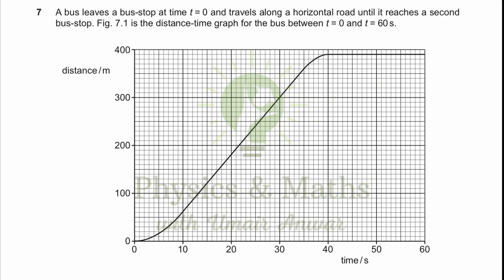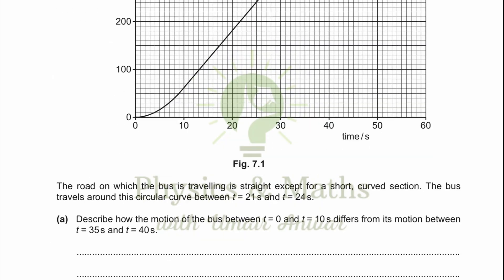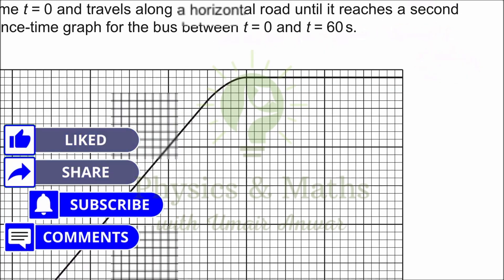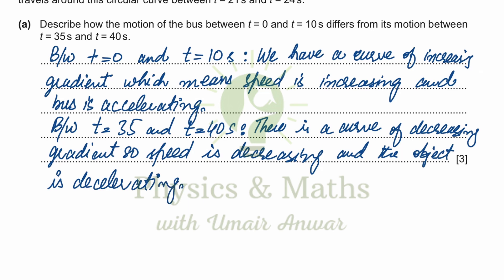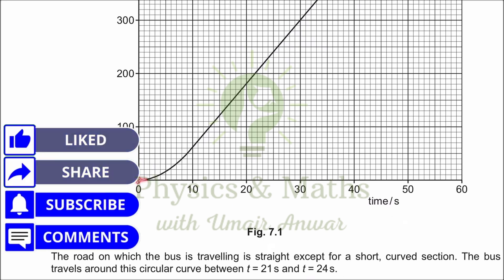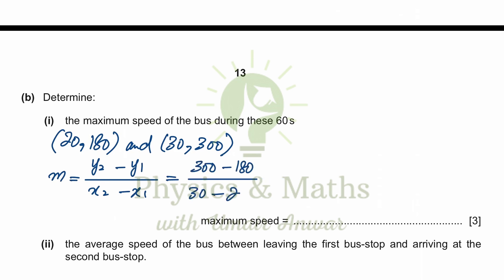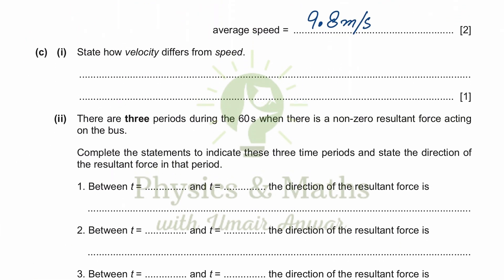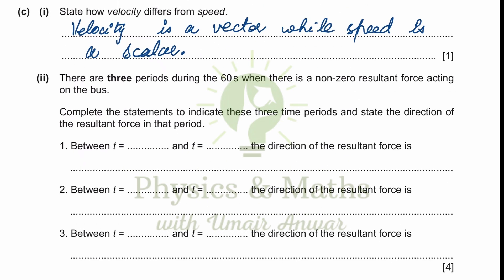Distance-Time Graphs (Kinematics): All you need to learn | Q7-P22 O/N 2020 | GCSE/IGCSE OL Physics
📈 Unlock the secrets of motion with Physics and Maths with Umair Anwar! Join me in dissecting Question 7 from Paper 2, October/November 2020, focusing on "Distance-Time Graphs and Kinematics." This tutorial delves into the core concepts of kinematics, offering a detailed breakdown of distance-time graphs and their implications on understanding motion. Whether you're a GCSE or IGCSE O Level Physics student, this tutorial is your key to mastering kinematics.

🚀 Key Highlights:

Q7-P22 Oct/Nov 2020: A comprehensive walkthrough of the Distance-Time Graphs and Kinematics question, providing clarity on motion-related concepts.
Kinematics Essentials: Explore the fundamentals of kinematics, including interpreting distance-time graphs, calculating speed, and understanding motion characteristics.
Real-world Applications: Connect theoretical knowledge to practical scenarios, enhancing your ability to analyze motion graphs in various contexts.
Exam Success Strategies: Elevate your exam performance by mastering the intricacies of kinematics, a crucial topic in physics examinations.
🌟 Engage with Physics and Maths with Umair Anwar:

Join Online Courses/Classes: Enhance your physics proficiency by enrolling in online courses/classes for a holistic learning experience.

🎓 Stay Updated!